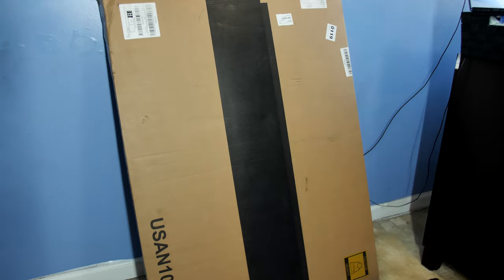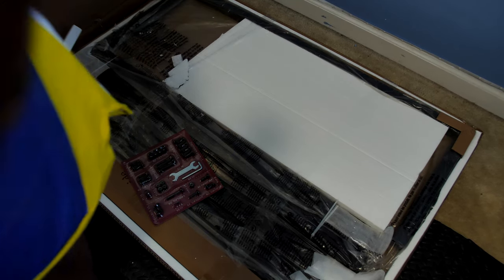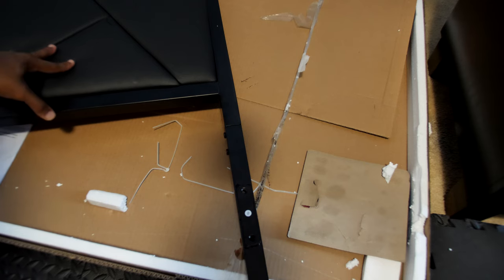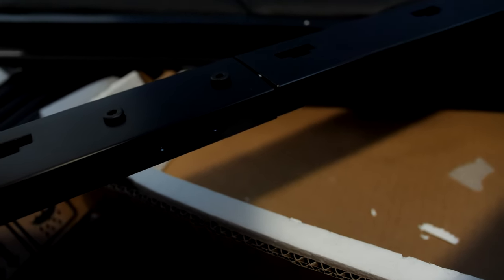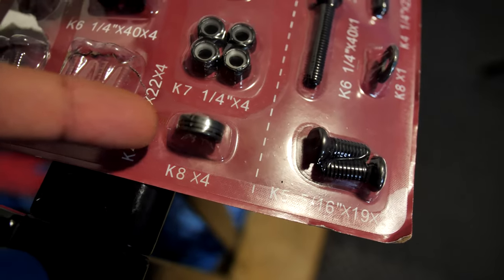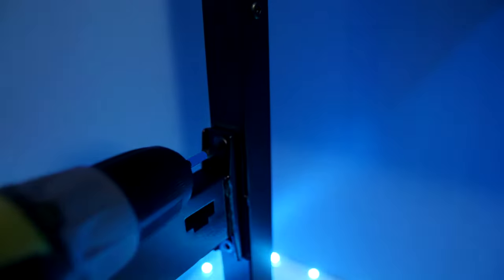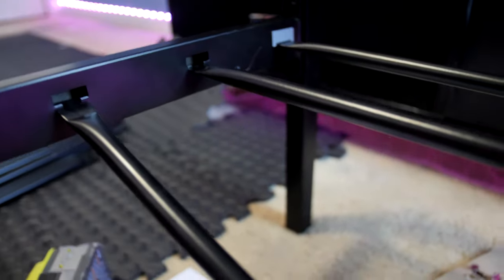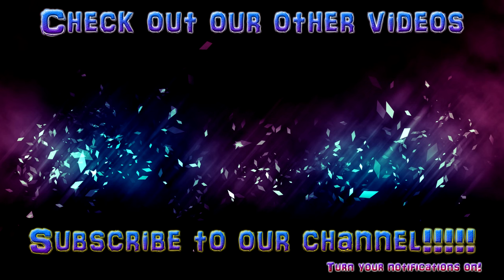WE BUILT A BED FROM AMAZON - SHA CERLIN Twin Bed Frame Assembly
Q's Instagram: iamqtal
Q's Twitter: iAmQTAL
T's Instagram: ChocolateBelle7
T's Twitter: ChocolateBelle7
T's Snapchat: helovemy_cheeks